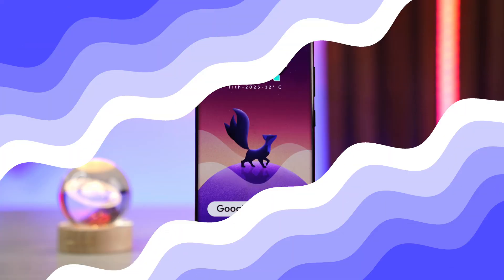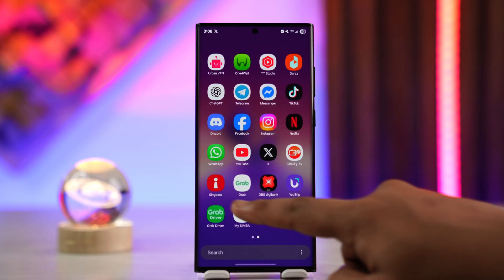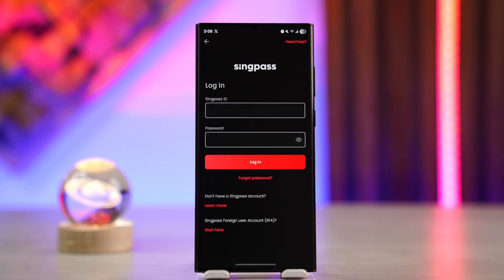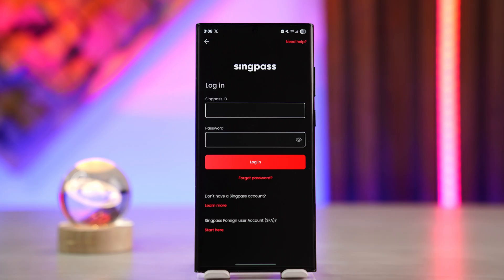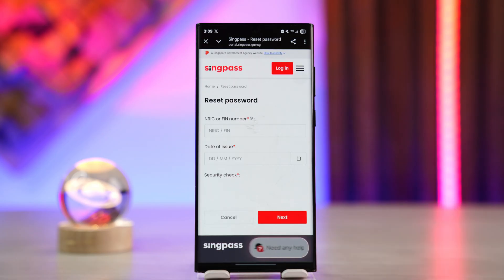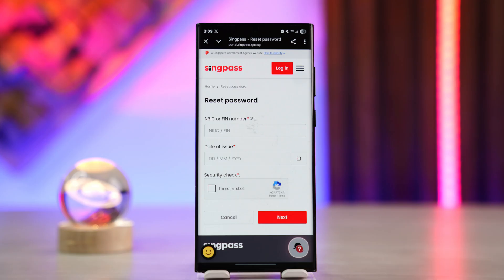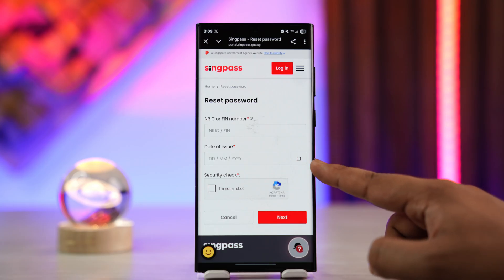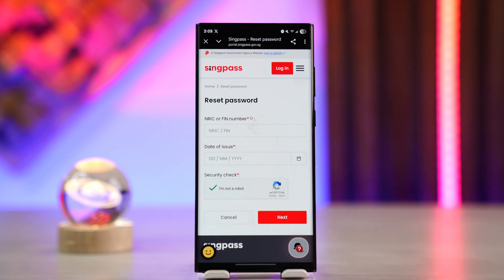Singpass Reset Password | How To Reset Singpass Password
Resetting your Singpass password is a secure and straightforward process, ideal for users who’ve forgotten their login credentials or wish to update their password for security reasons. This video provides a step-by-step guide on how to reset your Singpass password using the official Singpass mobile app.

To begin, open the Singpass app on your mobile device. On the login screen, you’ll see a link labeled "Forgot Password?"—tap on it to start the recovery process.

You will be prompted to enter your NRIC or FIN number, which is the official ID you used to register your Singpass account. After that, input the date of issue found on your NRIC or FIN card. This step is required to verify your identity and protect against unauthorized access.

Next, complete the CAPTCHA verification and tap ‘Next.’ The system will then verify your details. Enter the OTP to proceed.

After the verification is successful, you’ll be asked to create a new password. Make sure your new password follows the security requirements outlined during the reset process, such as including uppercase letters, numbers, and symbols.

Once your password is updated, you can return to the login page and sign in using your new credentials. It’s also recommended to enable biometric authentication (e.g., Face ID or fingerprint) afterward for quicker and safer future logins.

For additional support or if you're unable to receive the OTP, visit the official

Timestamps:
0:00 Introduction
0:15 Opening the Singpass app and tapping ‘Forgot Password’
0:43 Entering NRIC/FIN and date of issue
1:01 Verifying and resetting your password
1:06 Conclusion